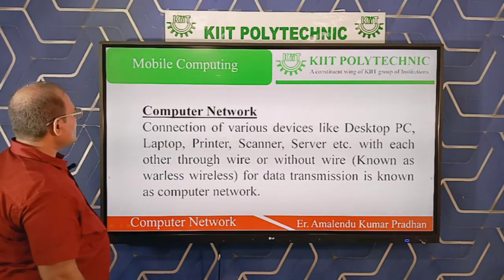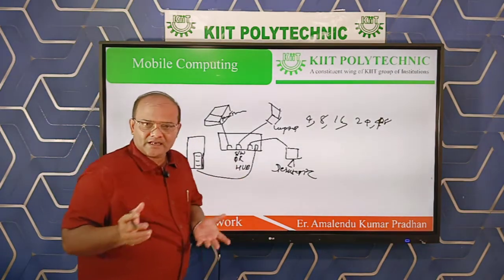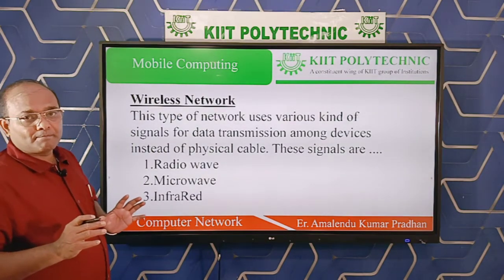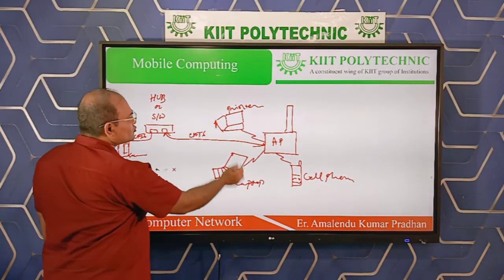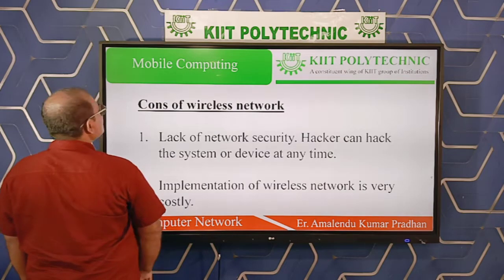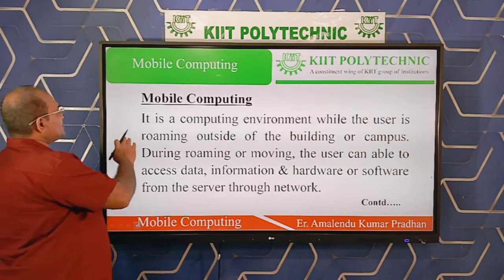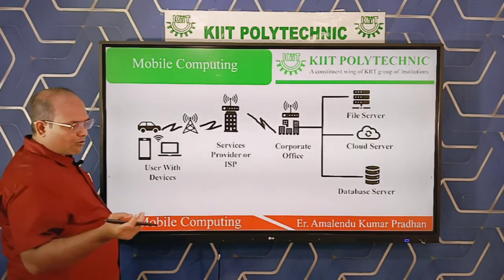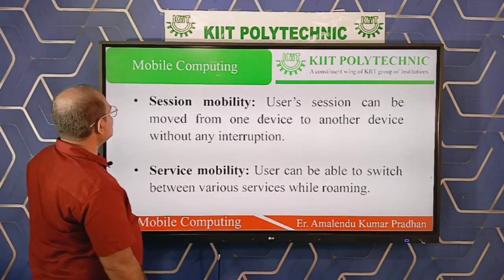Computer Network, Wireless Network, Mobile Computing - Mobile Computing - 5th Semester CSE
Video Lecture by Amalendu Pradhan